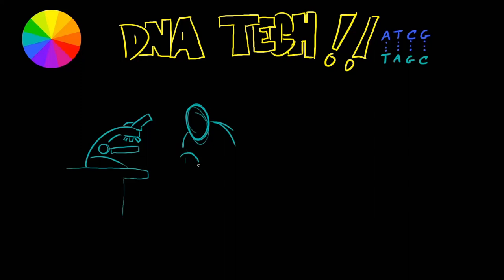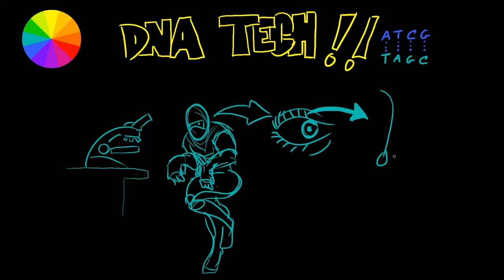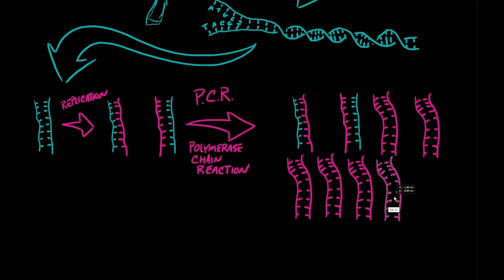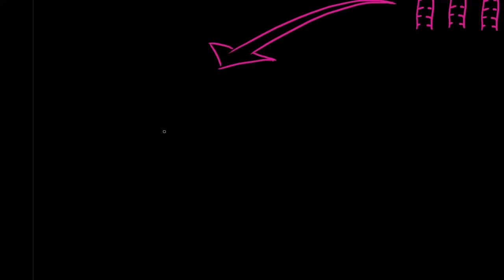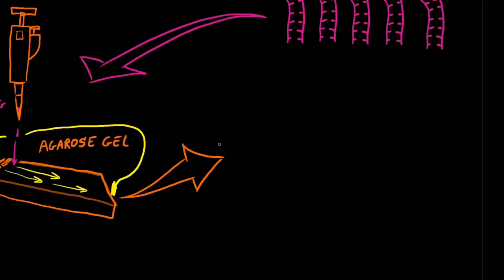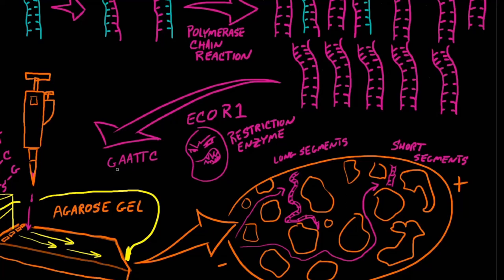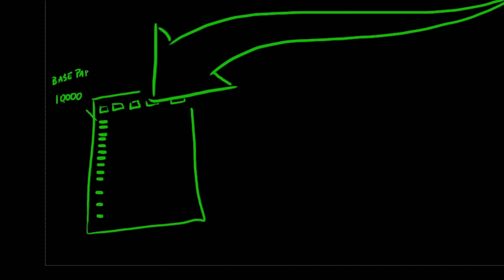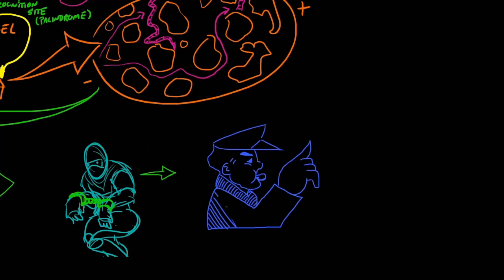DNA Technology 1 (PCR & Electrophoresis Briefly)